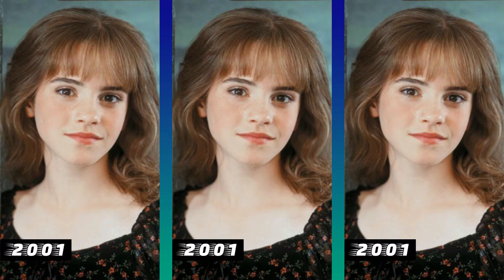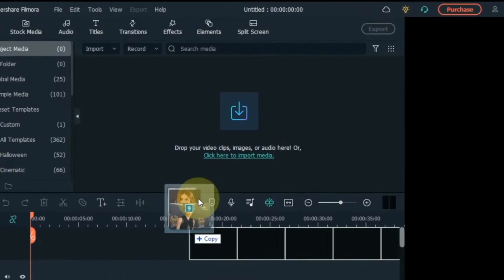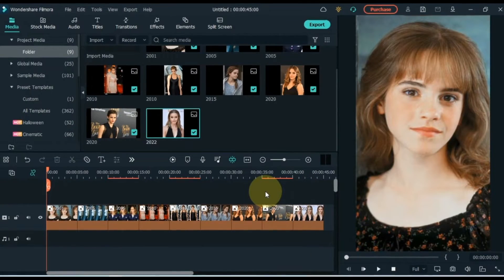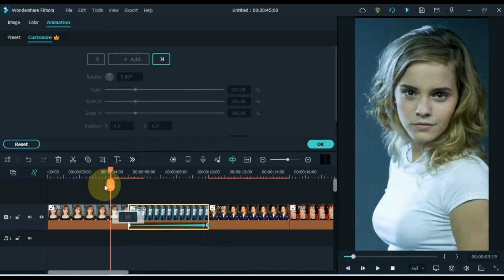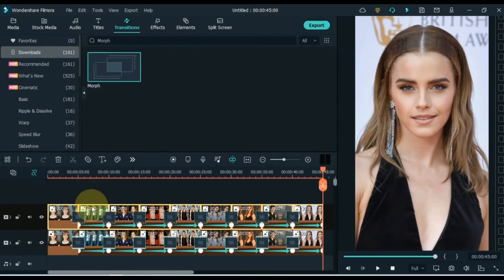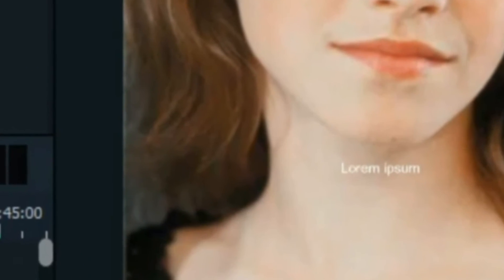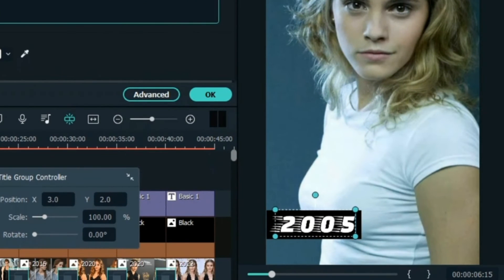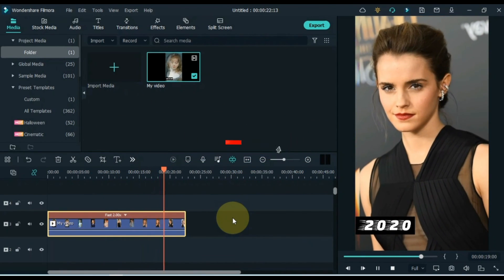Face Age Changer Effect - Filmora Tutorial | Child to Old Photo Changer Effect in Filmora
In this video I will show you how to create a face age changer effect in filmora. Check out!
Old Age Face effects
Child to Old Photo Changer Effect in Filmora
filmora tutorial
face changer effect in filmora
age changer effect app
age changer effect filmora
face change in video
how to change face in filmora
how to change photo age in filmora
filmora face changing effect
Old Age Face effects software
Old Age Face Effect - Face Changer Effect
Best Age Progression effects to See Your Future Self
Best age my face effects app In 2022